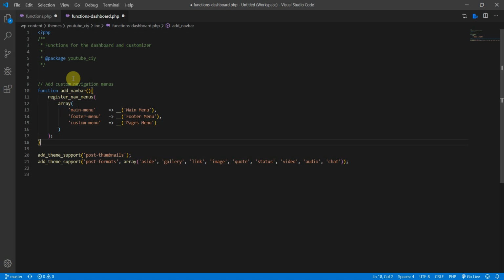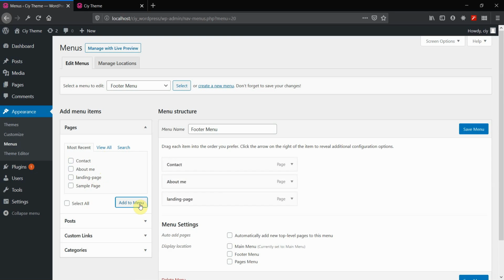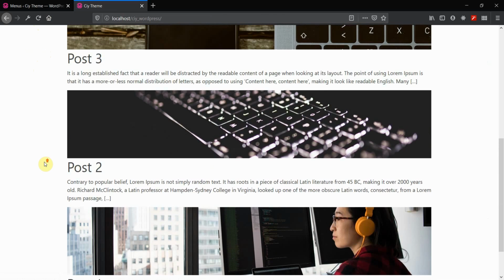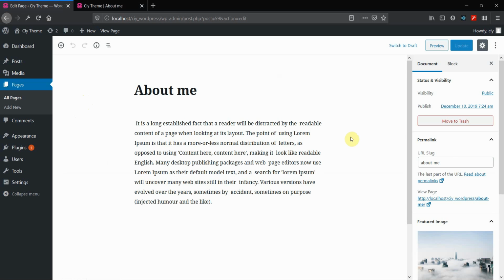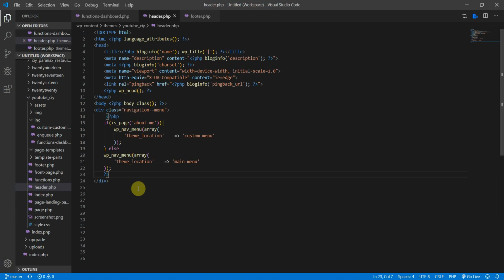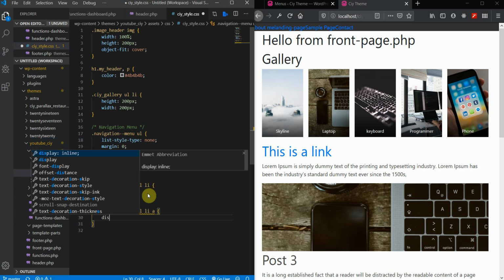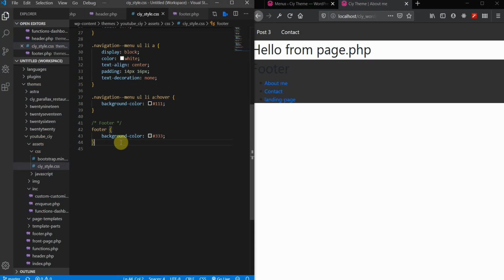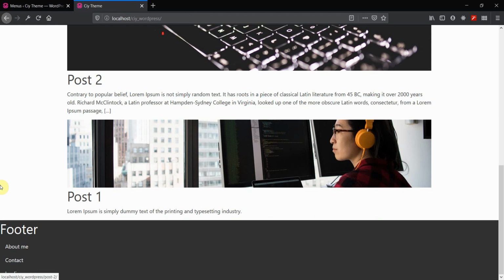How To Create A Custom Navigation Menu In WordPress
In this video I will go through how to create a custom navigation menu in WordPress. By creating your own custom navigation menu you can control the output and where to display the menu on your WordPress site.

In this video I will create three different menus, one main menu, one footer menu and one menu that will only be displayed on a certain page.

There are some sound issues in the beginning of this video for which I apologize for.